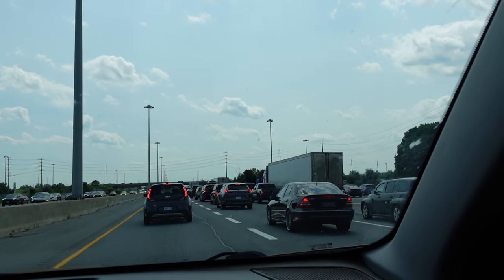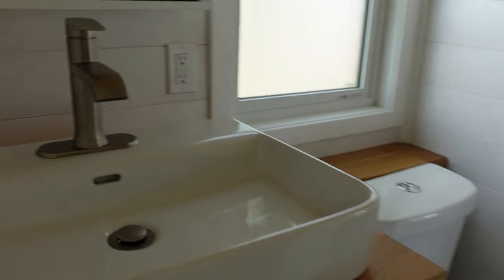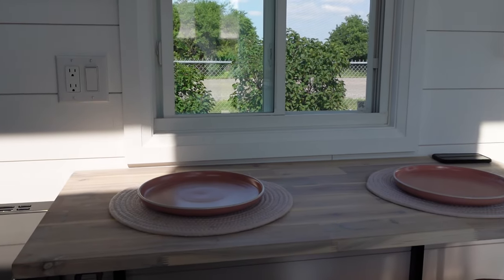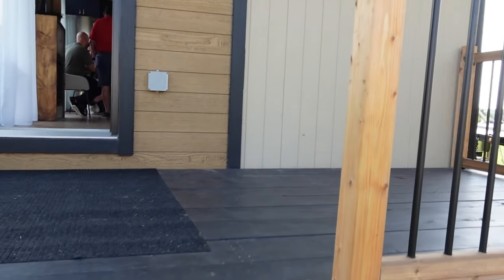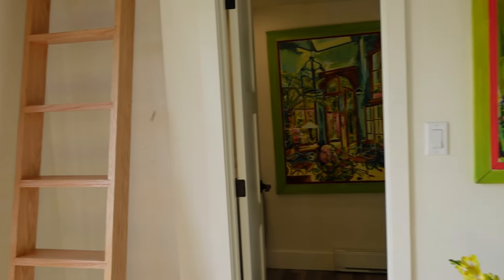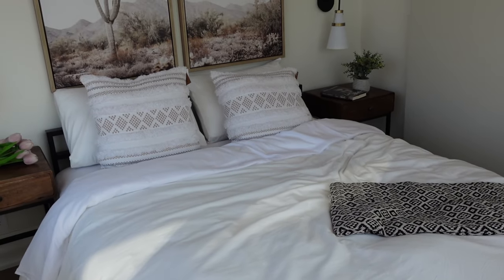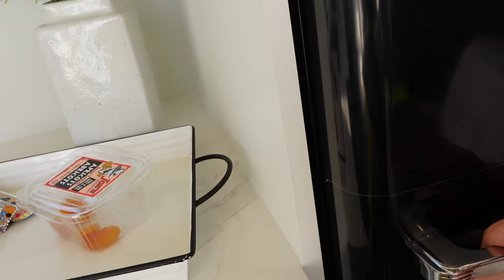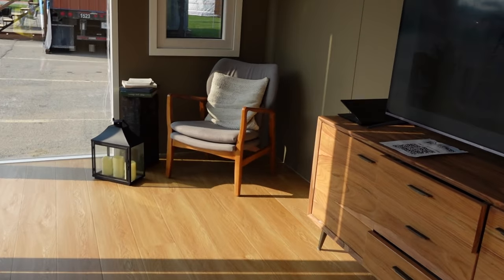Visiting Canada's Tiny Home Show!!! 2024 Homes for sale NOW!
I have been looking forward to this tiny home show for the last month.  See below for a list of the homes we were in and how to find them.

There were quite a few that we were able to go through, visiting all the different builders.  I am so thankful for all the contributors!  As promised here is a list of some of the tiny home builders at the show (in viewing order)
1. Custom built camper van is by: camprvans
2.  Authentic Mongolian Yurts: Groovy Yurts
3.  First for sale by owner done by : Zero squared tiny homes
4.  I apologize, I missed the second for sale by owner company information
5.  The tiny home built by Bell Construction and contracting (black rail wall customizable)
6.  The guided tour tiny home:
fully furnished $180,000 CAD
Parked in Twin Springs park Berford Ontario. (offers 11 1/2 months of living, must be vacated 2 weeks every year)  Willows Dale tiny home
8.  Iron Oak from Grand Valley
9.  Smart Home Designs Niagara
10.  Park Model 2024 Kropf Canadian
11.  Travel trailer:  2024 keystone hideout LOF
(available at Sicard RV)
12.  Kangaroo trailers (ideal for tiny home builds on wheels)
13.  Uneak tiny homes:  on Instagram @uneaktinyhomes
15.  Crawford Compact Homes:
16.  Buot tiny homes :  Instagram @ buottinyhomes
17.  Shipping container home:   Steel Canada Modular Homes

Special thanks to everyone I met, there were a couple of other youtubers.
Check them out if you get the chance!